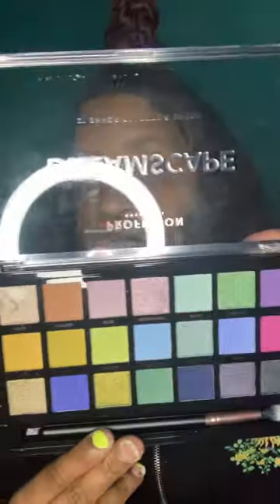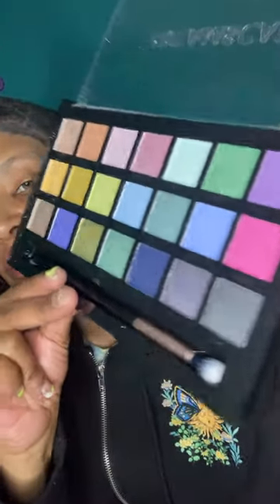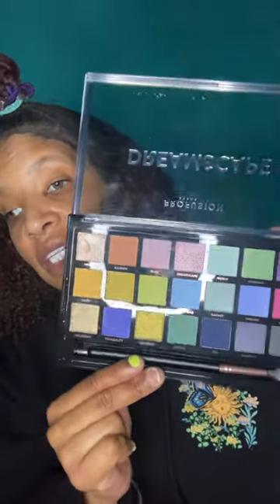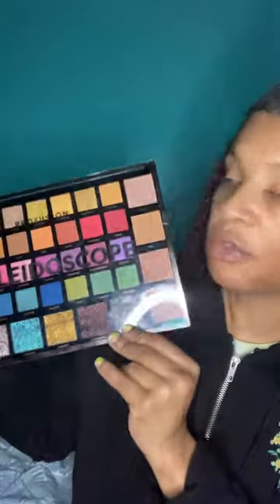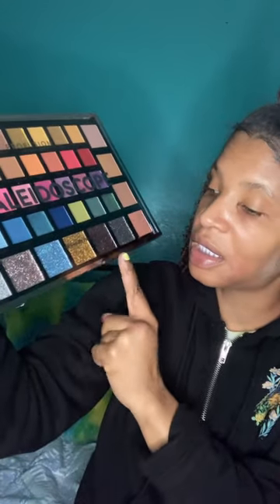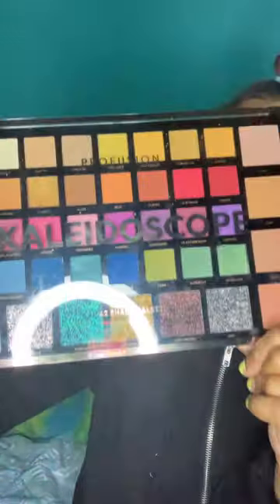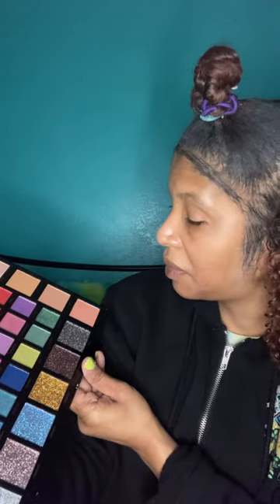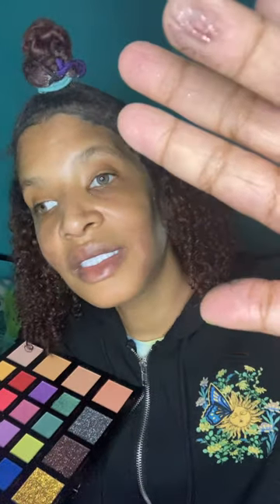In boxing at Walmart and make up